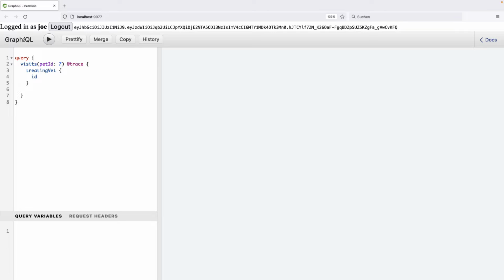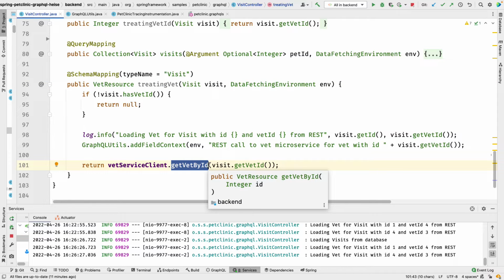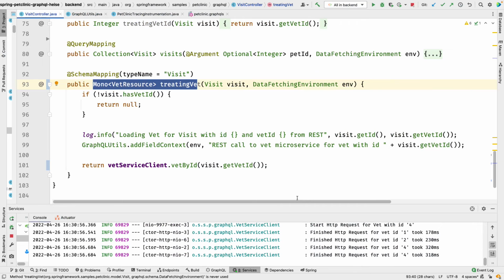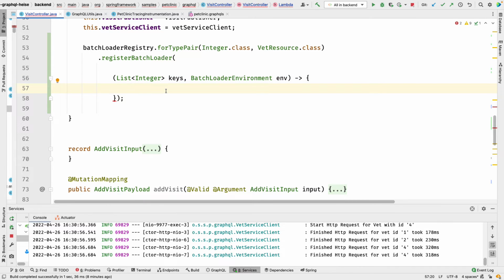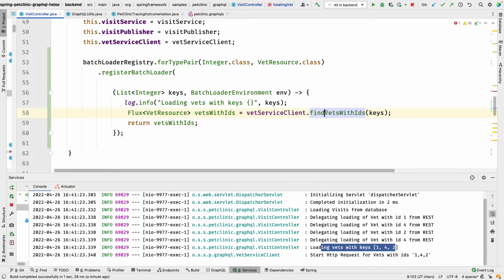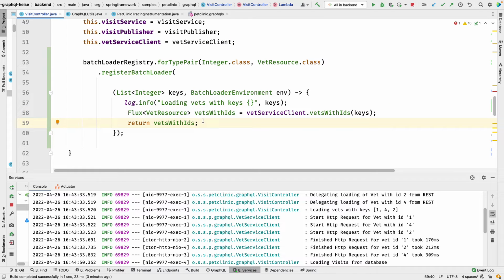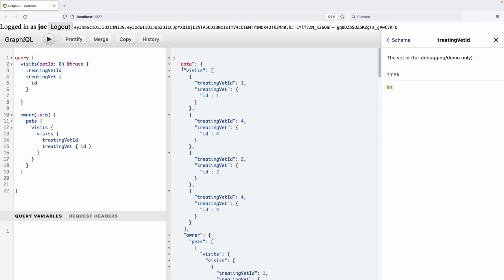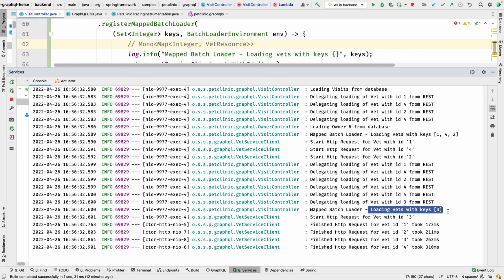DataLoader with "Spring for GraphQL"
In this video I'll show you how you can use DataLoader in your Java GraphQL applications to solve 1+n problems. We will use the new "Spring for GraphQL" project, that will be part of Spring Boot 2.7.

The 1+n problem may occur for example when you need to read data both from a database and micro services in one query.